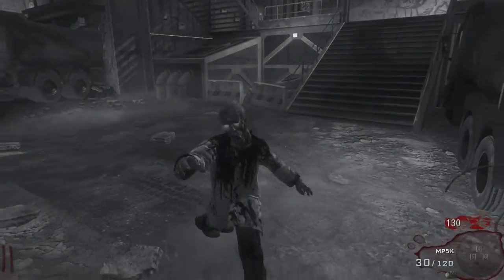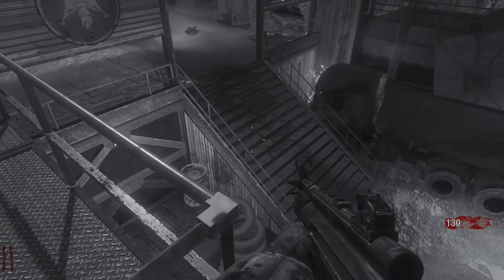Black Ops 1 Best Working Ascension High Round Glitch (Zombies Pile Up Spot)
Hey whats up guys today im showing you a glitch you probably already knew but the other video i made with this glitch was removed as far as i can tell because i cant find it so thats the reason im uploading it again so i hope you guys enjoyed and stick around for tomorrows video i will be talking about the Giveaway, other than that have a nice day and Happy Christmas Eve!